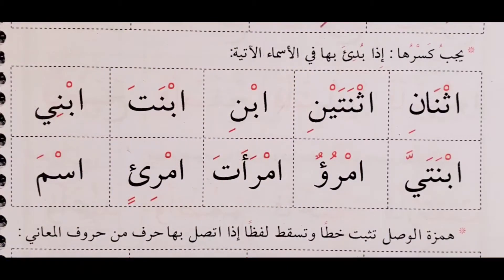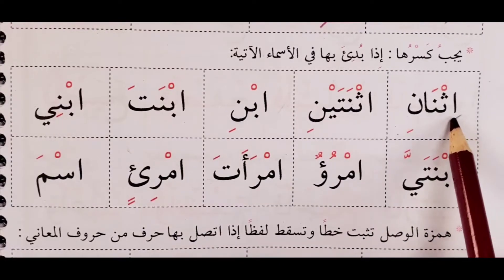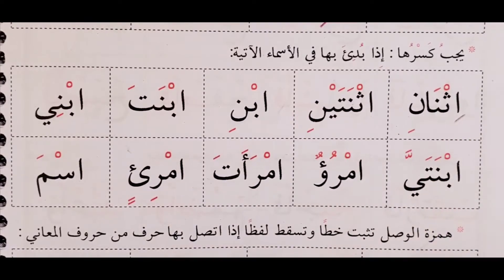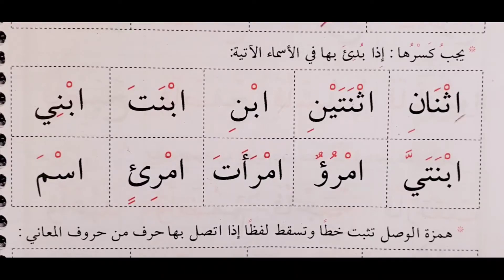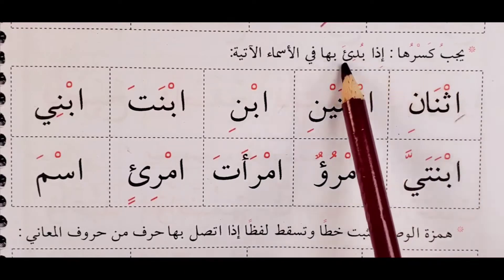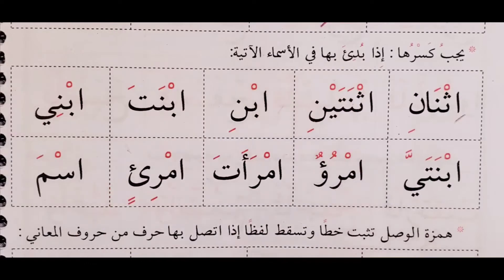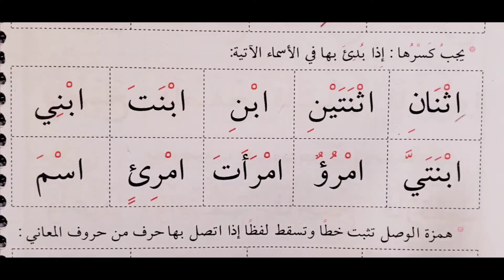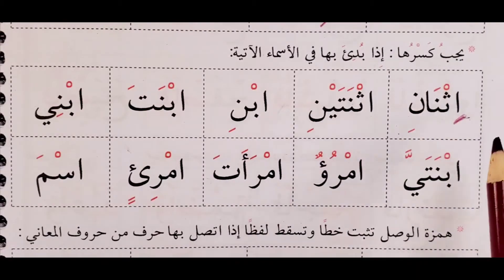Page#110b The Greenbook معلم القراءة العربية مع قاعدة بغدادية[Hamza tul Wasl-Qat3] همزة القطع -الوصل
How to read Hamza tul Wasl.
How to determine which letter to start reading on the Hamzatul Wasl
How to read Hamzatul Wasl and Hamzatul Qat3.
همزة الوصل و همزة القطع
Simply put Hamza Wasl is just the normal Hamza however it is with any vowel.
Hamza Qat3 on the other hand is a special Hamza, it has a small tiny symbol which looks like a tiny letter Saad/Swaad.
The next pages will make you atleast have an idea about both Hamzas.
How to read Qalqala.
How to read the five letters of Qalqala
Tanween, Fat-ha tyn, Kasri tyn, Dhumma tyn.
Tanween is the double Fat-ha, double Kasra, and double Dhumma, which all have the sound 'an' 'in' and 'un' respectively. They always appear and the end of a word, unlike other vowels.
make sure you know how to ;
Spot and recognize a Tanween
How to read Fat-ha tyn with the sound 'an'
How to read Kasri tyn with the sound 'in'
How to read Dhumma or Dhamma tyn with the sound 'un'
Remember Fat-ha tyn has an alif at the end of the letter with Fat-ha tyn.
Tanween always appear at the end of a word.
They all look like double Fat-ha, double Kasra, double Dhumma.
How to read ق ط ب ج د
In the Qur'an, Tanween are either closer or slightly apart in order to clarify some rules of Tajweed.

Arabic long vowels are introduced from this page going forward.
The long vowel Alif ا, the long vowel Yaa ي, and the long vowel Waw و. Each vowel will be practiced thoroughly.
Make sure you know
How to read the long vowel Alif
How to read the long vowel Yaa
How to read the long vowel Waa or Waw
How long it takes to read each long vowel. Yes, estimate the time to read to voweled letters that's the time it should take to read the long vowels ا ي و.

Practice reading three-letter words with Fat-ha and Kasra. Read each word or repeat each word at least three to five times, because a lot of Arabic words are three letters words, especially verbs. Also, the four-lettered words read them in twos i.e two letters at once and the next two then join them together. Make sure at a first glance you are able to read two letters at once.

-How to read two lettered words for both Quran and Arabic.
-How to recognize Arabic letters with their different patterns and shapes.
-How to know and recognize Arabic vowels.
-How to know Arabic short vowels.
-How to know Arabic long vowels.
-How to join Arabic letters.
-How to spot and recognize Quran symbols when reading.
-How to know Tajweed and its rulings.

By Quran or Arabic reading practice in such a page, for beginners, it's important not to be in a rush.
Tajweed needs patients, Qur'an and Arabic the same. These are just foundations and basics.

Make sure you can read a two-letter word with ease at a first glance as quickly and correctly as you can, Most Arabic verbs and many nouns roam around three to five-letter words.

Practicing three-letter words with Fat-ha and Kasri. read a letter with a vowel then repeat it as a whole word. do that at least three times. repeat the video, make sure it's as easy as it can be and as you can, easy pages should take a minute or two or less than that.

We enter the second Arabic vowel. The name is Kasri or Kasra . It has the sound 'e' as in eel, eat, ink.
Therefore we say for example letter Ba with a Kasri Bi, the letter Sin with a Kasri Si, and so on and so forth.